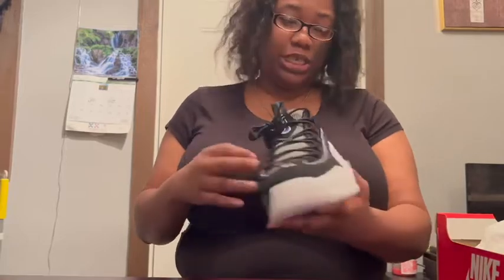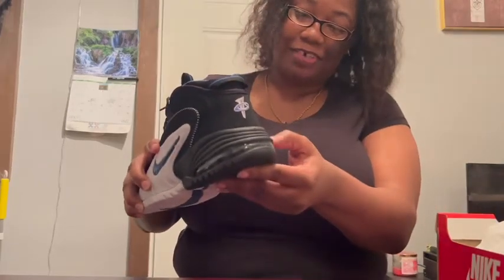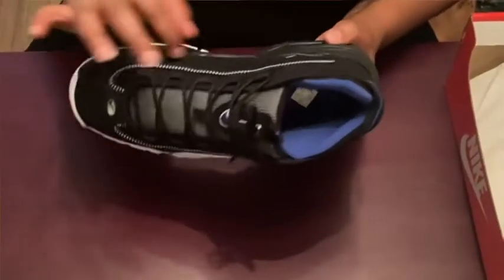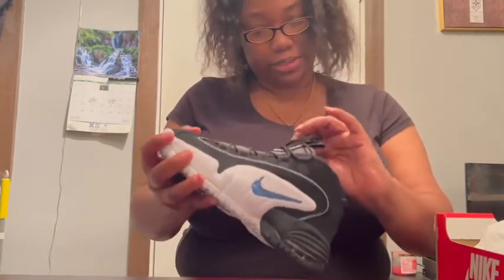Nike Air Max Penny 1 Orlando 2022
My very first shoe review of shoe I been wanting since 8th grade. Nike Air Max Penny 1 Orlando. I am so excited because I was a die hard Anfernee “Penny” Hardaway fan growing up.